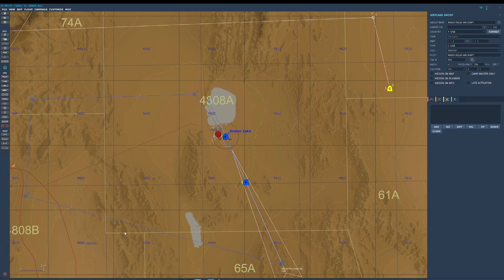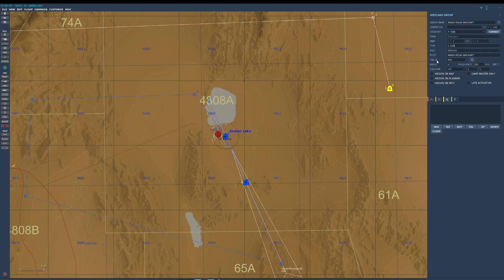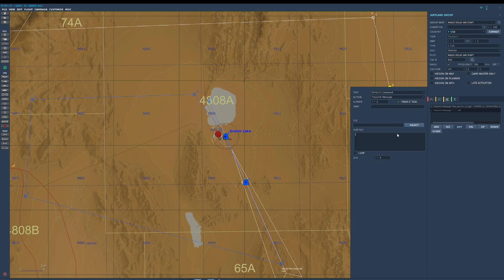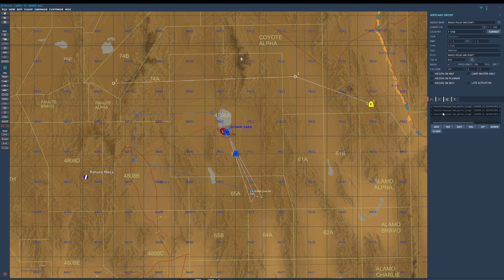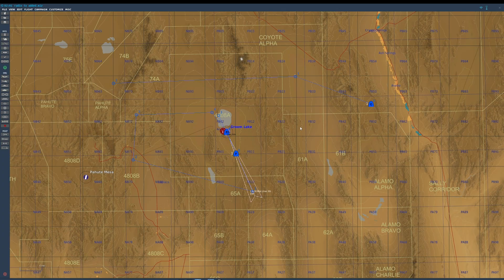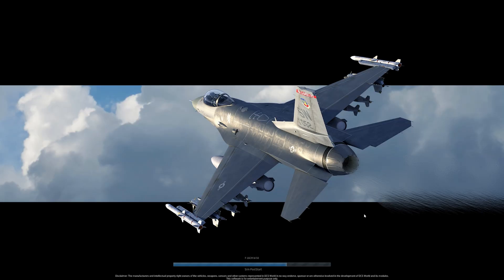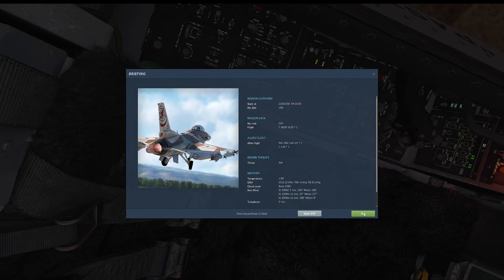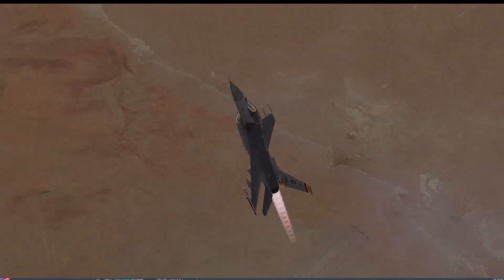New DCS Mission Editor Feature - Radio Subtitles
Good day, eh!  Sedlo here and today I'll go over the subject of radio subtitles.  How various mission makers incorporated them into their missions, and why.

And now I'll show you what ED did in the last update.

Skip to 00:05:37 to get to the new feature.

TLDW:  You can now add subtitles directly to the radio transmission action.

Pros:
- All in one location
- All radio text in upper left

Cons
- No way to do this via scripting.. yet.
- Subtitle length forced to radio tx length... no control over how long they appear.